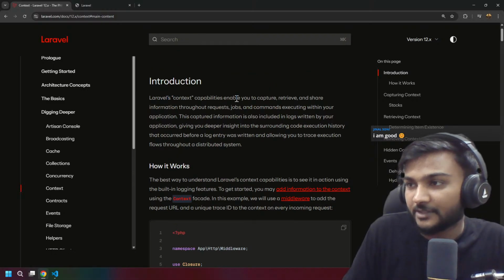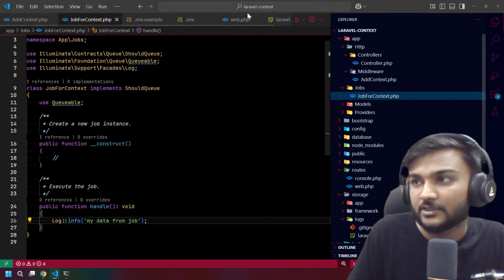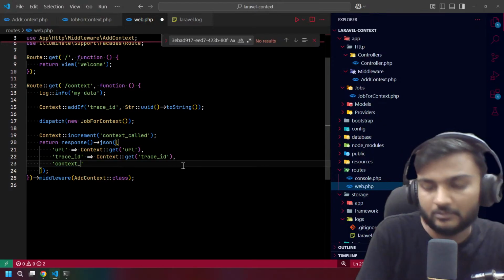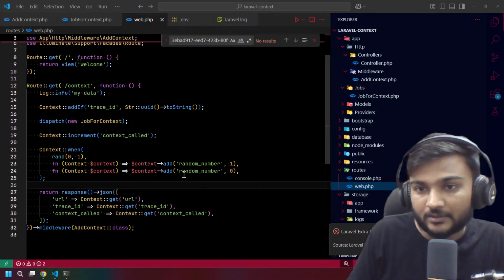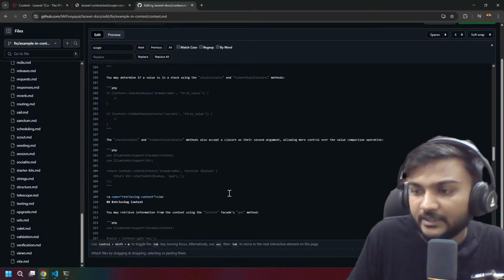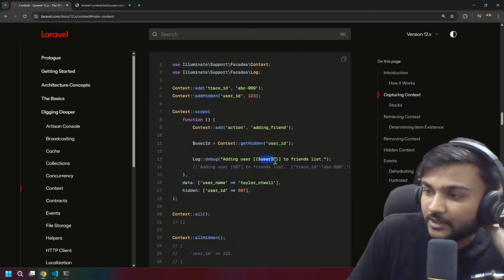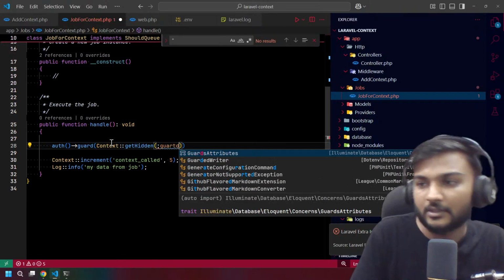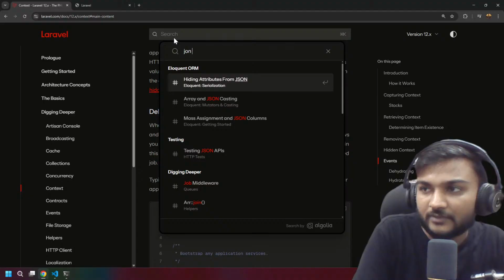Let's explore context in Laravel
We will try to use Context in different use-cases.